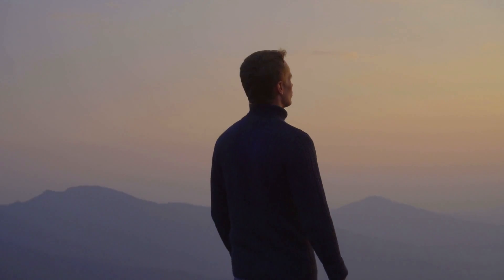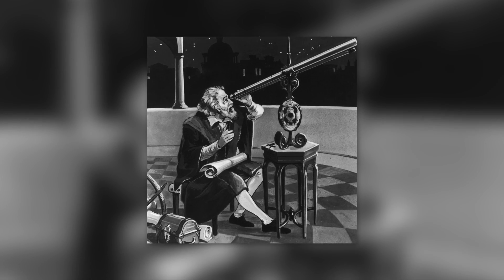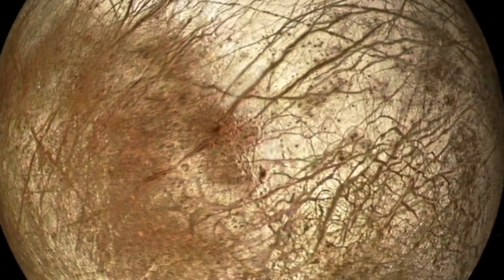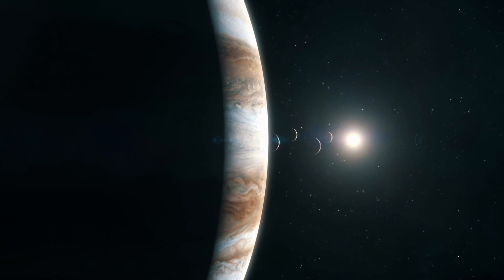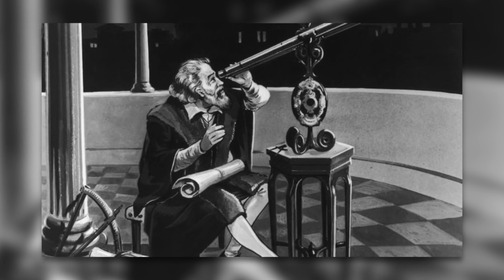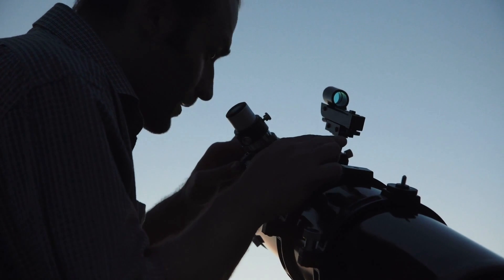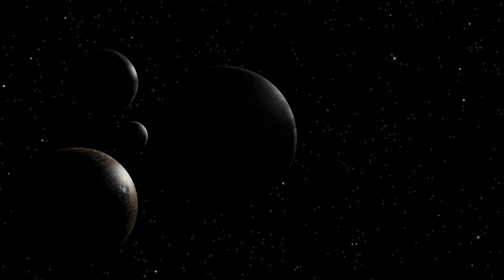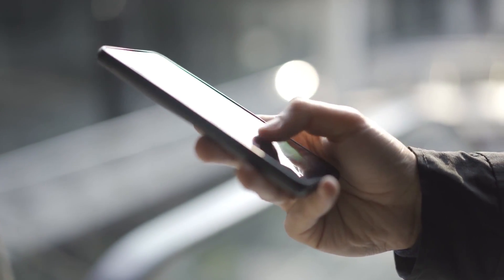The First Real Images of the Galilean Moons - What Have We Discovered?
Hardly anyone has ever heard of them, and yet they are among the greatest astrological discoveries of our time: the Galilean moons. It’s no coincidence that Jupiter shares its name with the king of the gods. Not only is it the largest planet in our solar system—with two and a half times the mass of all the other planets combined—but it also hosts some of the largest moons of any solar planet. Jupiter's largest moons are known as Galileos. They were all discovered by Galileo Galilei, the famous Italian astronomer, and named in his honor. He made his discovery between January 7 and 13, 1610 (!!!). Using his improved telescope, which he had constructed himself, he observed what he described at the time as "three fixed stars, completely invisible because of their smallness." All three of these luminous objects were near Jupiter and lay on a straight line trajectory through it. With the means available to him at the time, this discovery is a true feat and proves that Galileo Galilei was very far ahead of his time. By the way, all other moons of Jupiter—like the fifth one, Amalthea, with a diameter of about 93 miles that was discovered only in 1892—don’t have nearly the size of the Galilean moons. Their total mass is barely one part per thousand of that of Europa, the smallest Galilean moon, despite 59 other satellites counted.